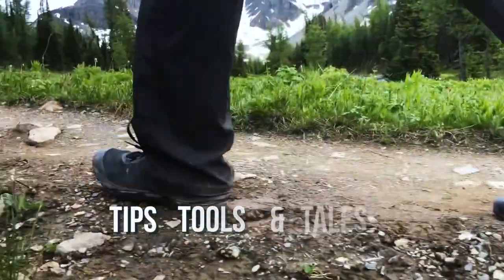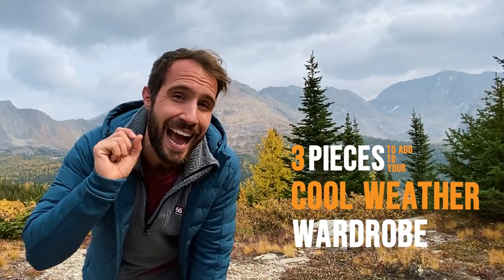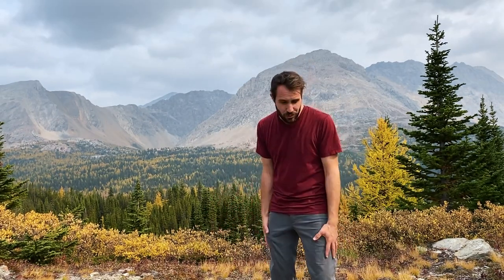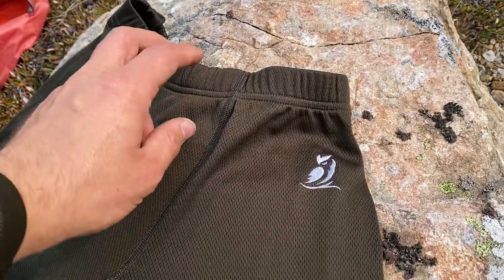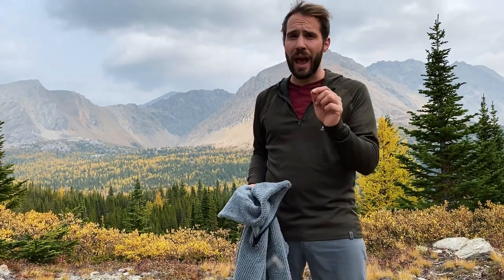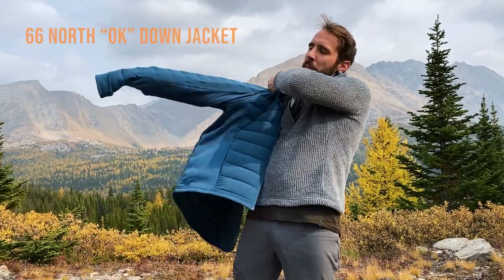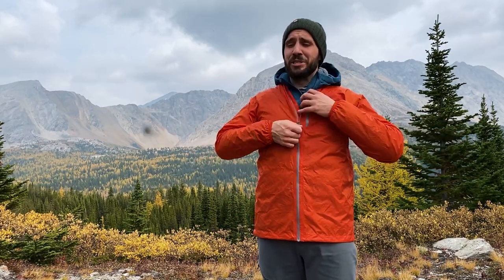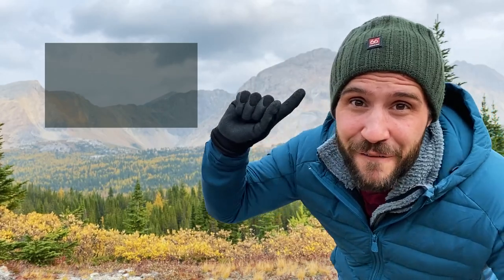Cold Weather Hiking: How to Dress Warm in the Fall | Fall Clothing Guide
What do you wear to stay warm while hiking? Especially when it gets colder and we head into "shoulder season" what you wear really matters! Here's everything you need to know!
It's not always easy to know what to wear in the fall or winter. In this video I try to take some of the guesswork out of that for you. While I may talk about some specific pieces of gear, what's really important is that you make sure you have all of these areas covered with some type of cold weather clothing, whatever that is for you! Here in Canada the weather is unpredictable, even more so in the fall. So dressing to be warm in the fall and having the right layers is more than just common sense, it can quite literally be a matter of survival.
What's the ideal temperature for you to hike in? And how do you change your clothing to match the changing fo the seasons?

Shoes - MQM Flex (Merrel)
Liner Socks - Merino Wool Sock (Fox River)
Hiking Socks - Danish Endurance Merino Wool Sock
Pants - Satu Adventure Pants (Outdoor Vitals)
Thermal Leggings - Dragon Wool (Outdoor Vitals)
Gaiam Polyester Shirt
Light Mid Layer - Dragon Wool Hoodie (Outdoor Vitals)
Fleece/Warmer Mid Layer - "Hrannar" Technical base layer (66North)
Jacket - "OK" Down Jacket (66North)
Toque/Beanie - "Surtsey" Windproof Beanie (66North)

MountainTop 60L Pack
Teton Altos 20F Sleeping Bag
Trekology 2.0 Pillow
Trekology Sleeping Pad
Budget UL Cook Kit
GSI Mug
GoBites Duo SPORK
My FIRST Tent- Weanas 1 Person
My CURRENT Tent- X-mid 1 Person

This Video was edited by Nathan McGill. Thank you Nathan!